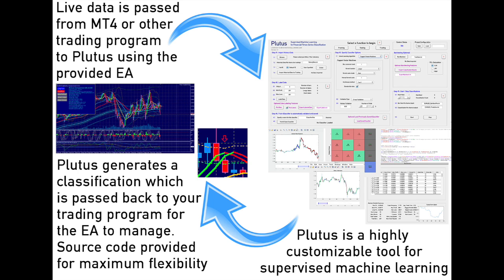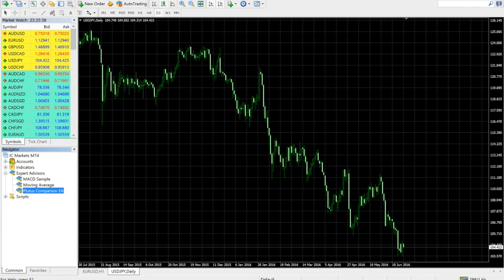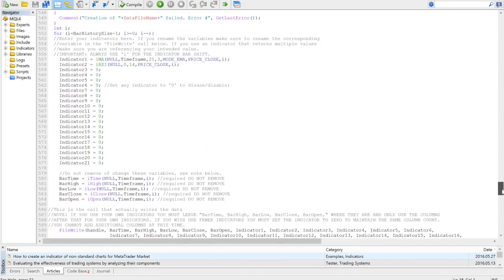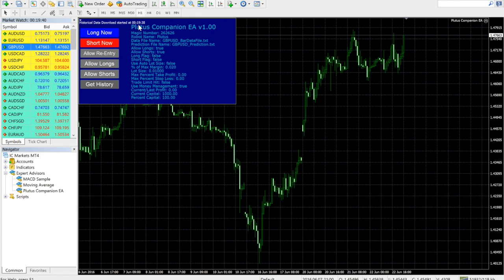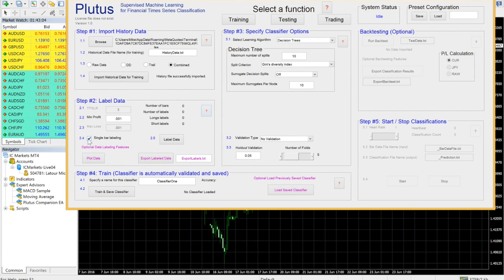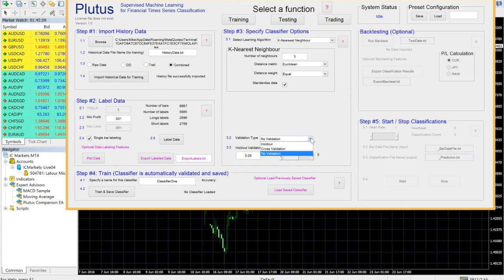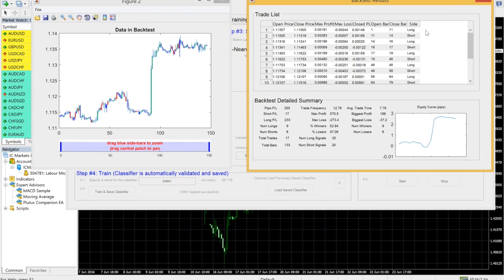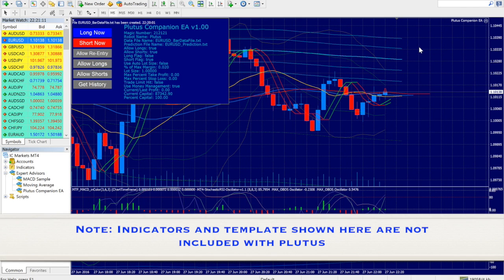Plutus Machine Learning for MetaTrader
Plutus Machine Learning demonstration and instructions for MetaTrader. Also compatible with any trading platform that has an API.